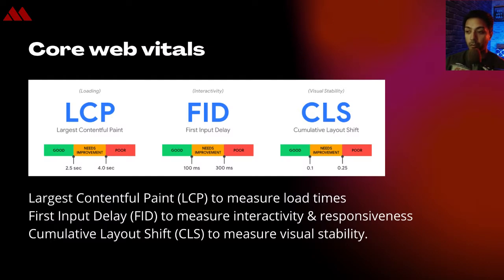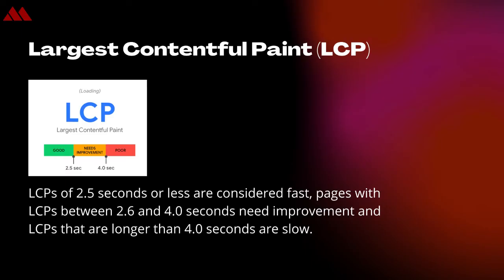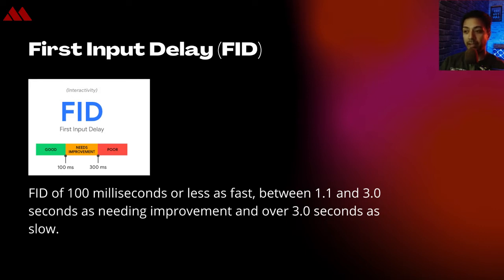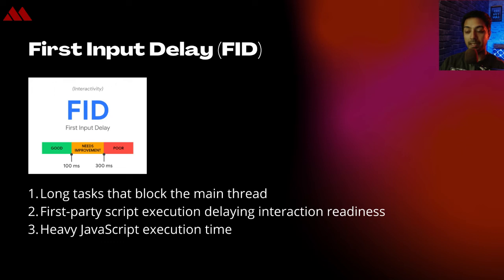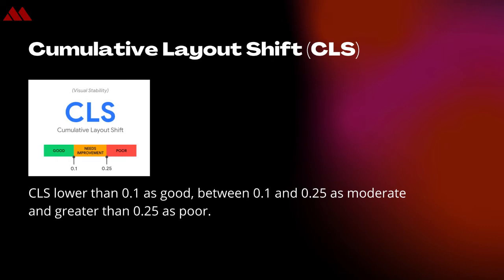Core Web Vitals for Woocommerce - A beginners guide